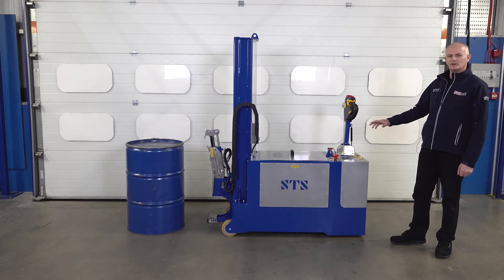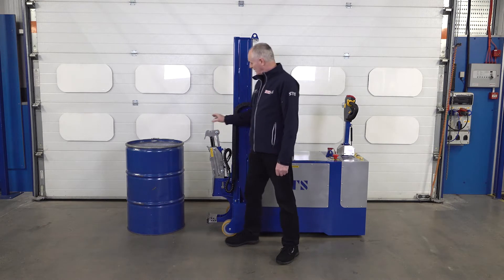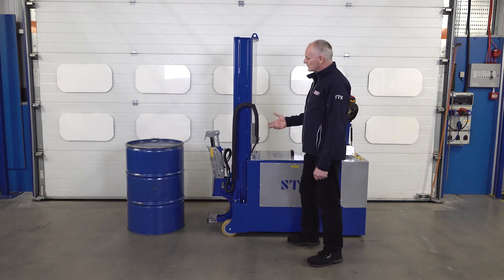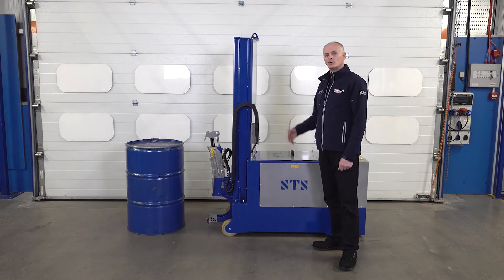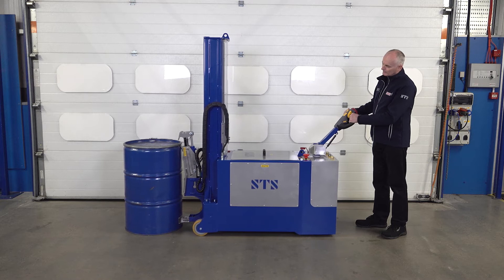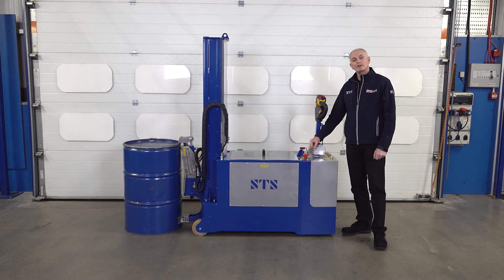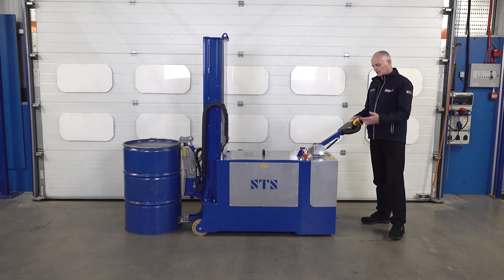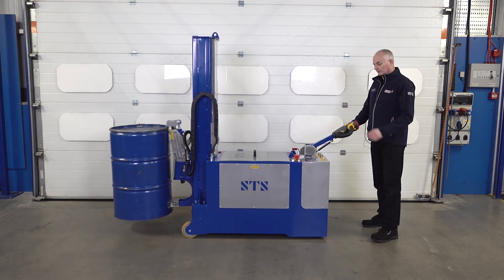Fully Powered Counterbalance Drum Lifter with Clamping Catch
This battery-electric drive drum lifter with  electric-hydraulic lift make this unit ideal for the handling of large quantities of 205L drums. This unit has a powered clamp gripper.

STS - Bespoke Handling Equipment Ltd.